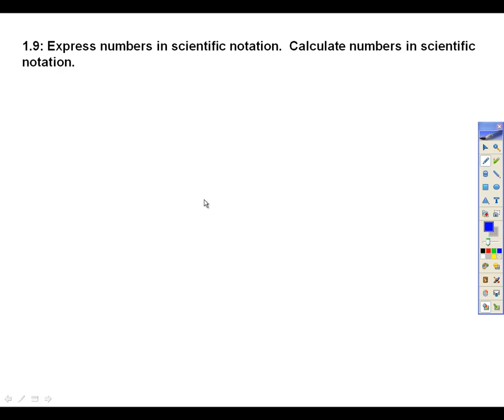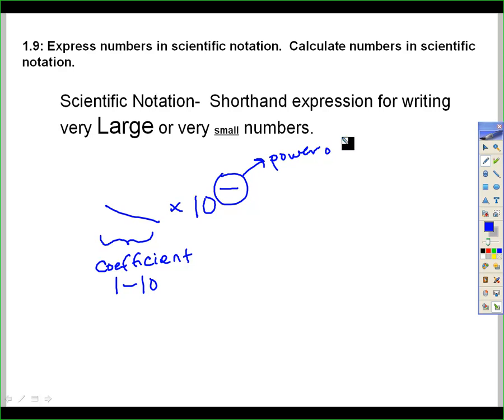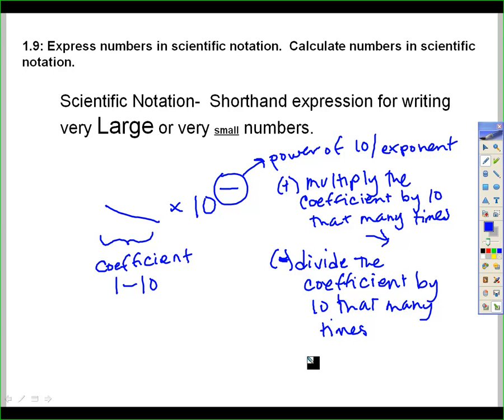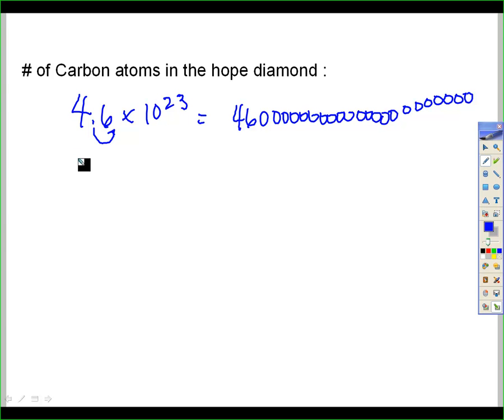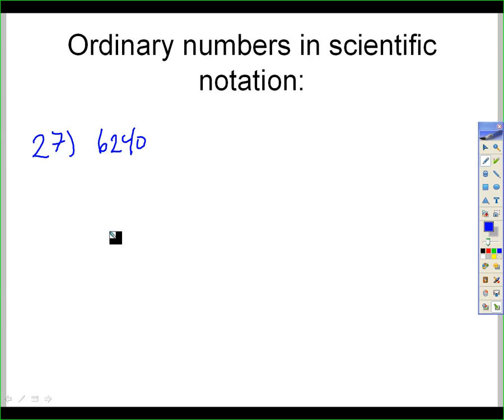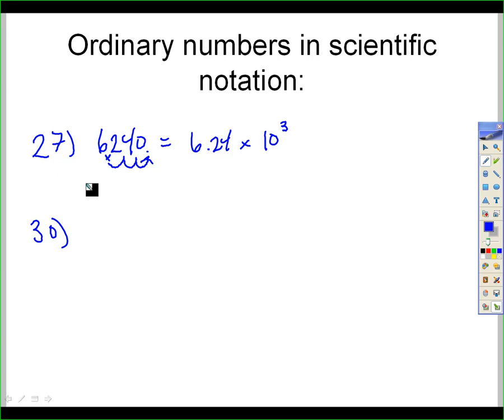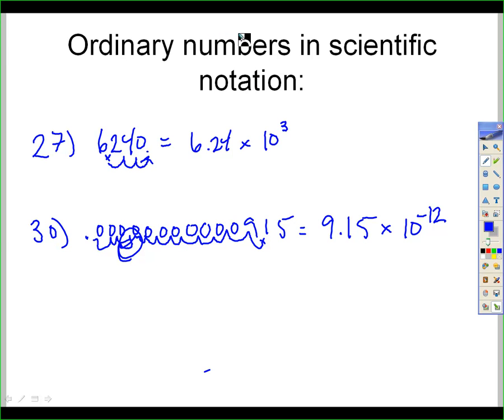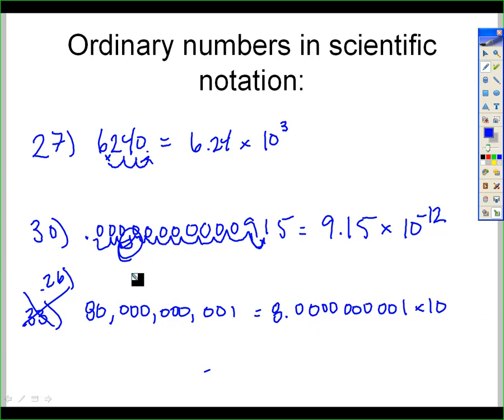1.9 Notes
Rough notes for Scientific Notation